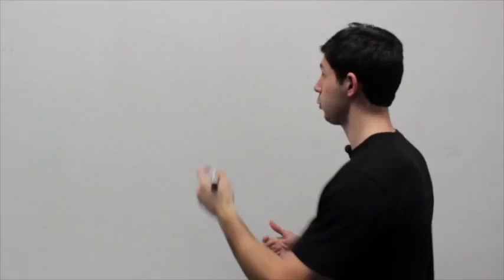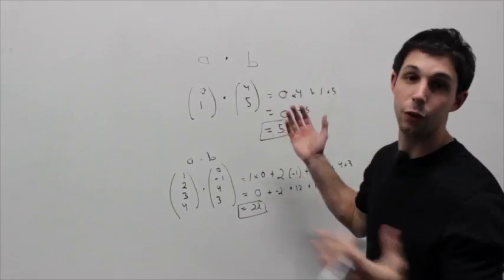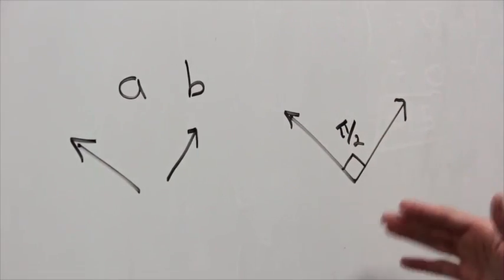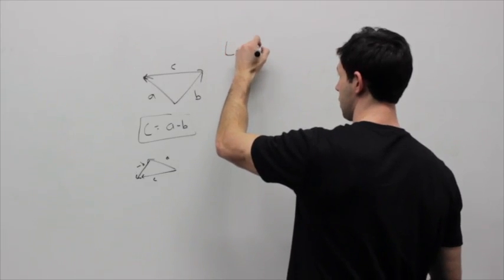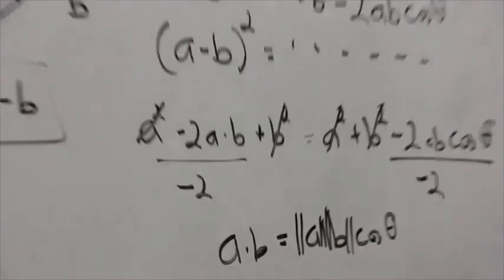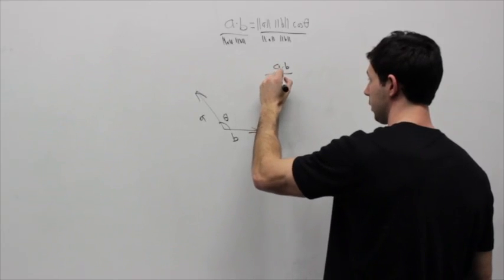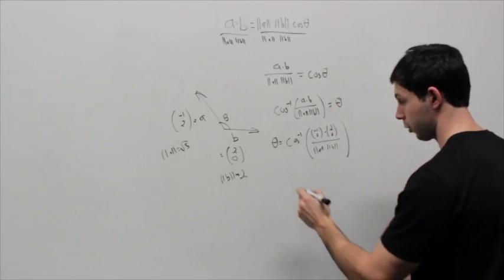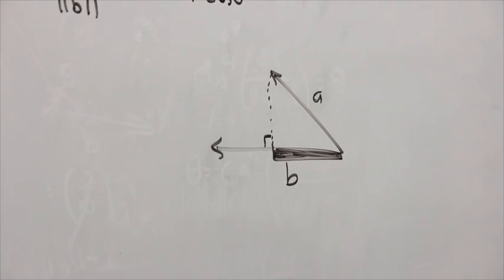Vector Dot Product Live 2 FINAL